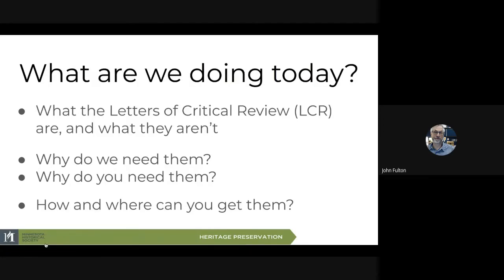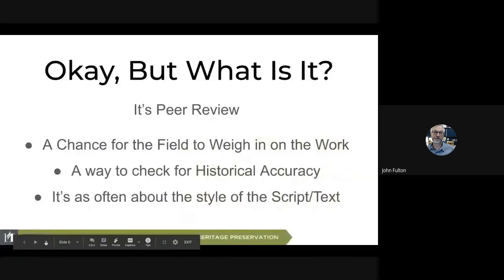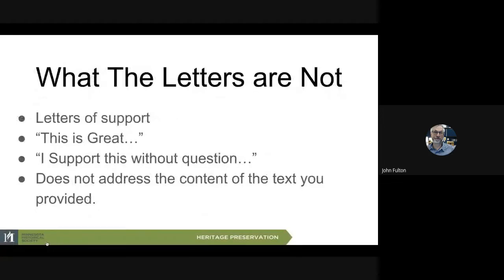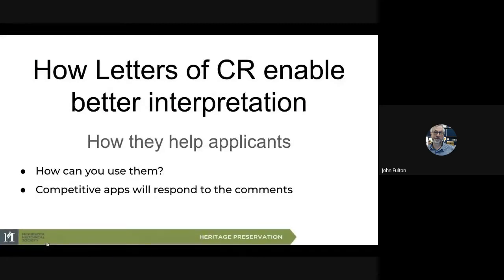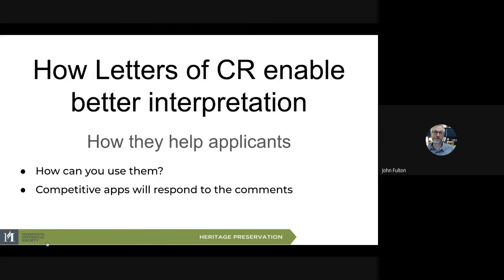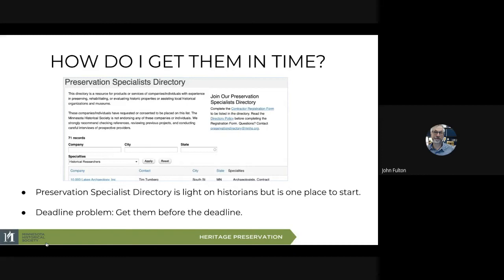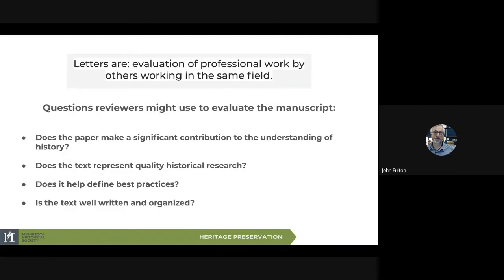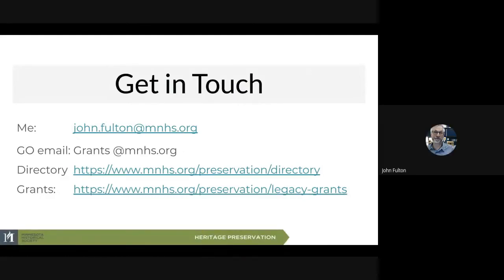Grants Office Webinar: Letters of Critical Review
Letters of Critical Review are required for a range of research-based grant projects: Exhibits, books, films, and web content. We’ll talk about what these letters are, how to obtain them, and how to use what you get. Presented by Grants Specialist John Fulton.